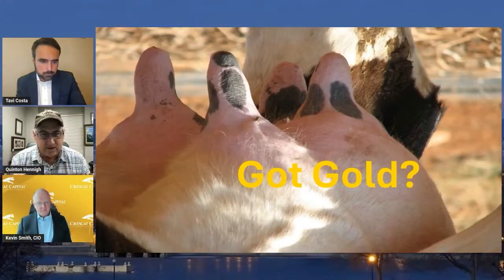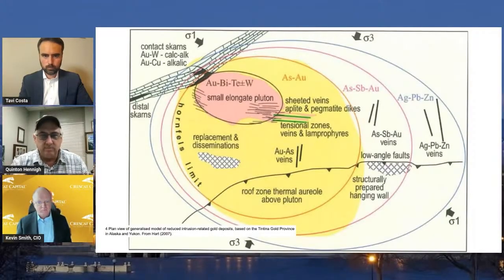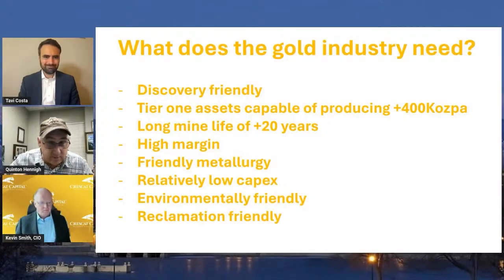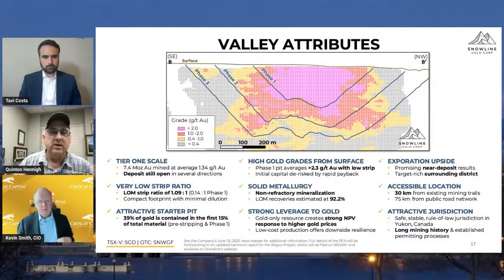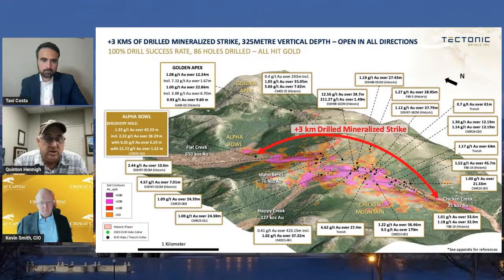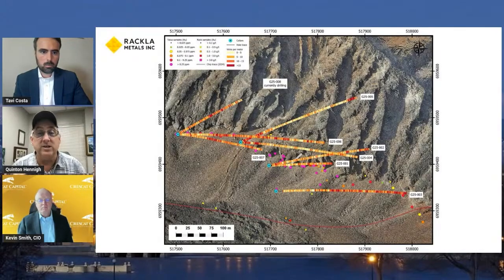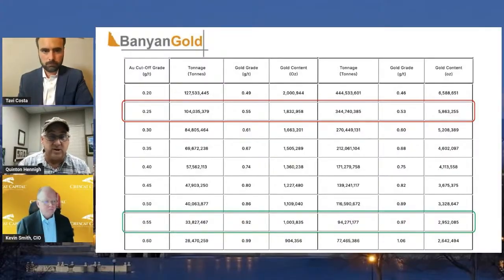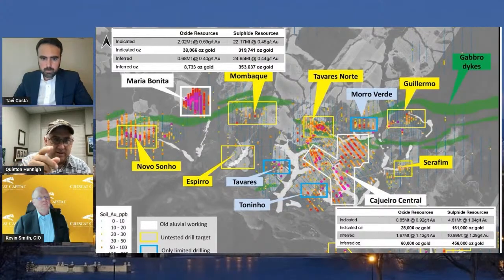Tectonic, Sitka, and More Updates… Featuring Dr. Quinton Hennigh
Crescat Twitter: @crescat_capital
Kevin Smith, CIO, Twitter: @crescatkevin
Tavi Costa, Macro Strategist, Twitter: @tavicosta